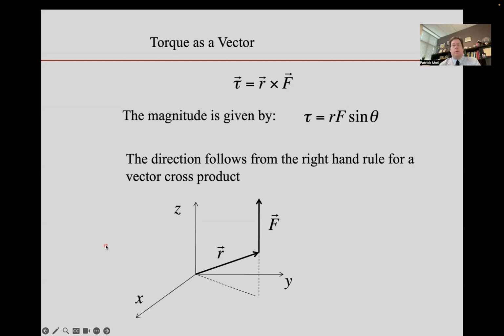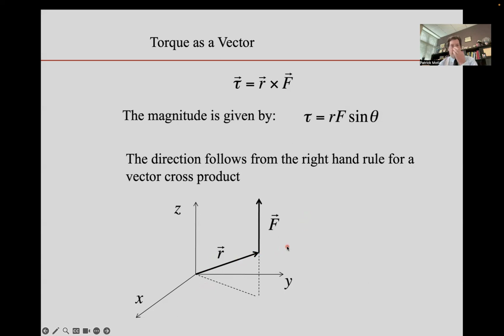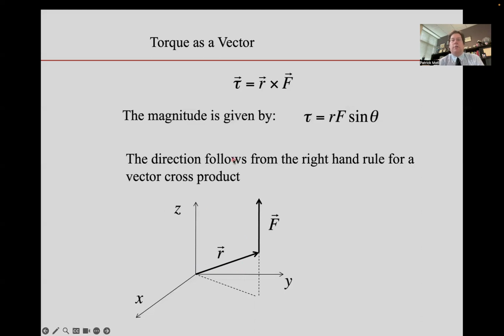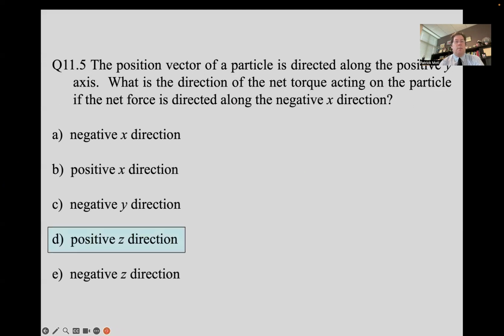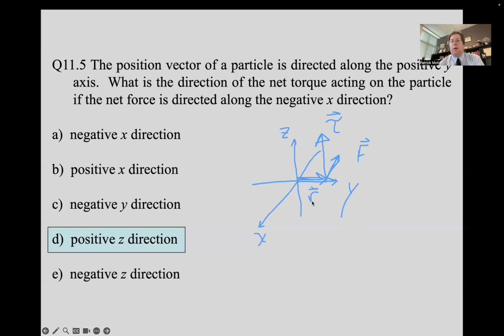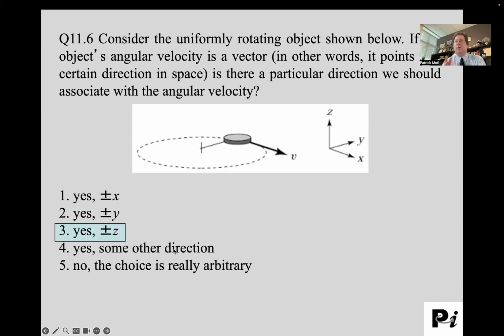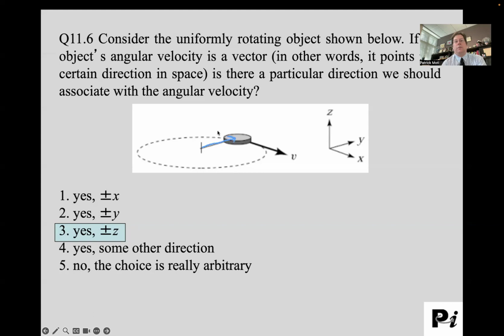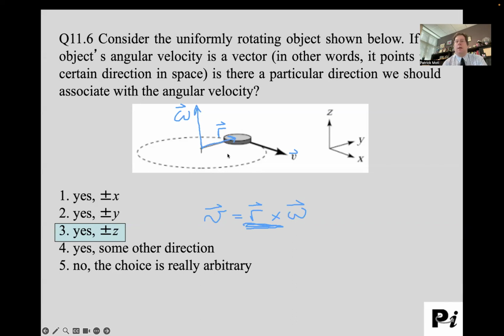Torque as a vector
We revisit the cross product (also known as the vector product) to interpret the vector nature of torque. The direction that torque points is important as it describes the direction that a rotation will change and how angular momentum changes. The direction of the net torque on an object is the direction that the angular momentum of the object changes.